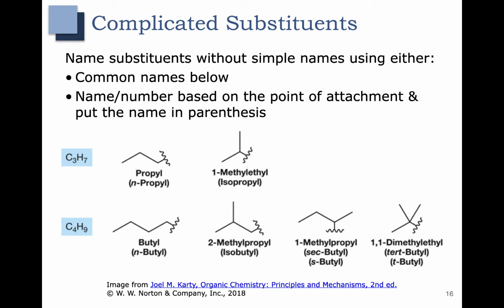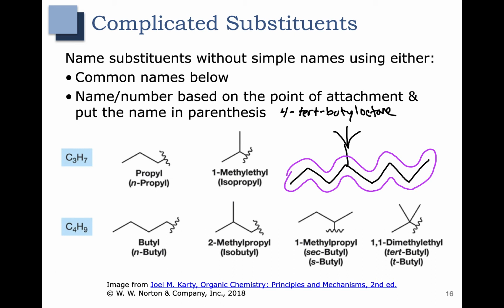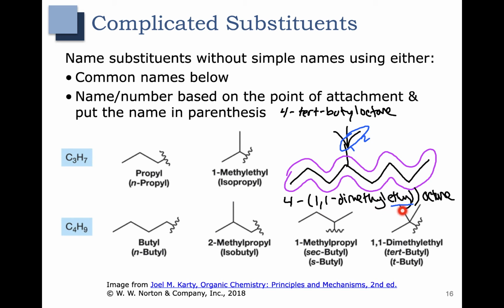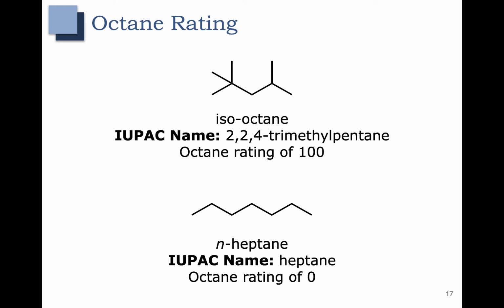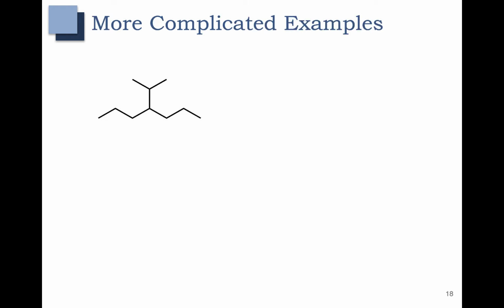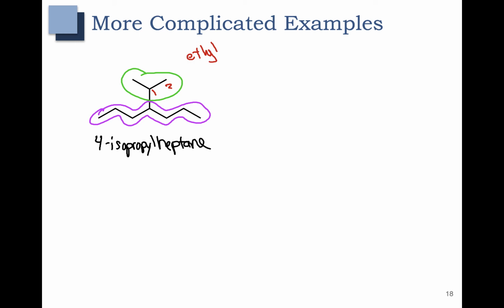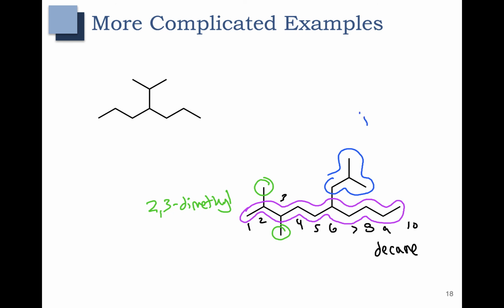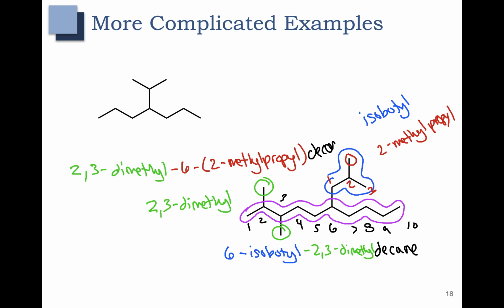Int A - Part 3 - Naming Alkanes with Complicated Substituents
In this Interchapter A - Part 3 video, we do more on naming of alkanes including examples with more complicated substituents (i.e., use of parenthesis in naming). We also briefly cover octane rating.